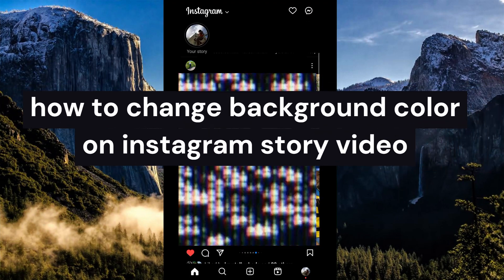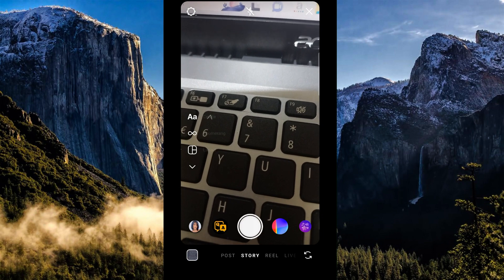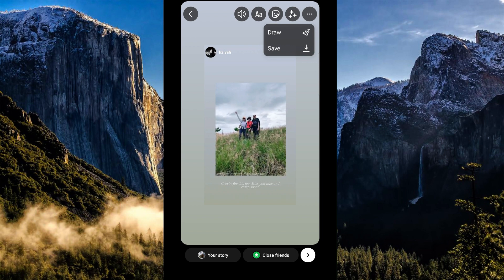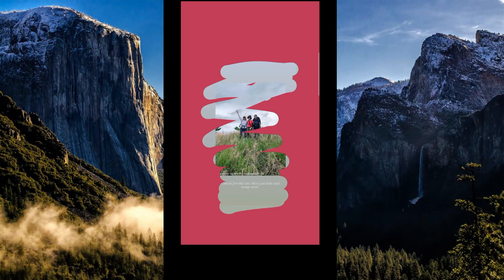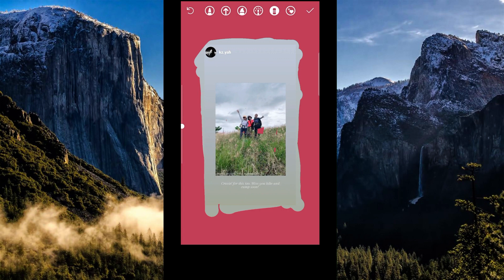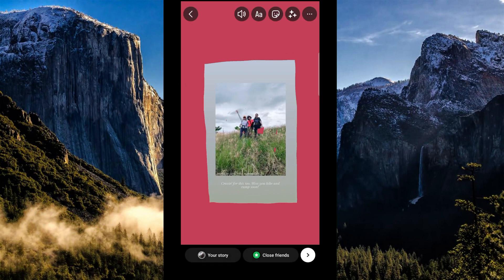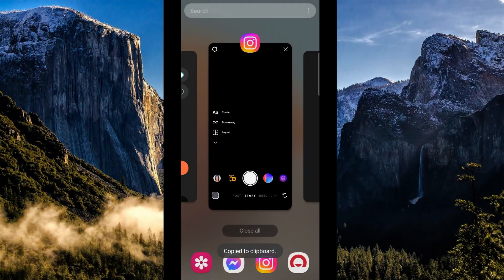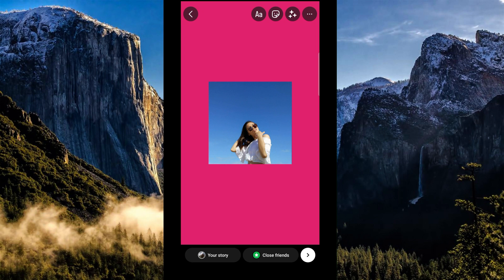How to Change Background Color on Instagram Story Video (QUICK TUTORIAL)